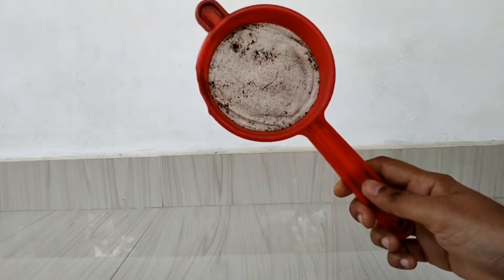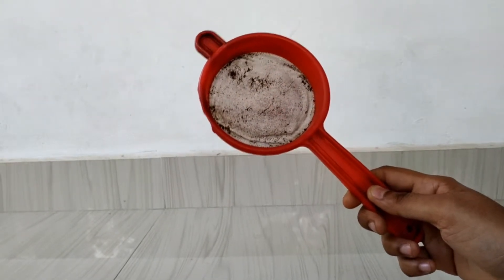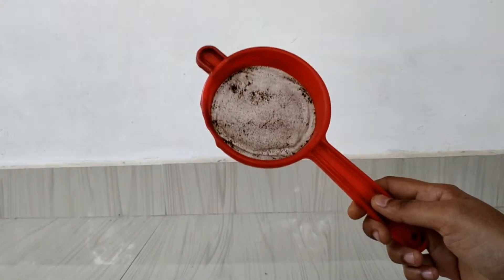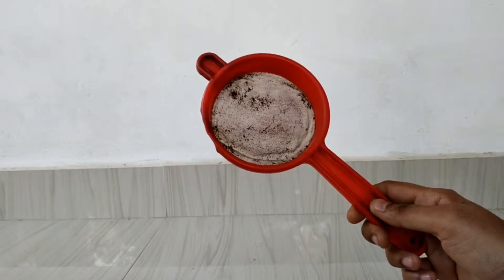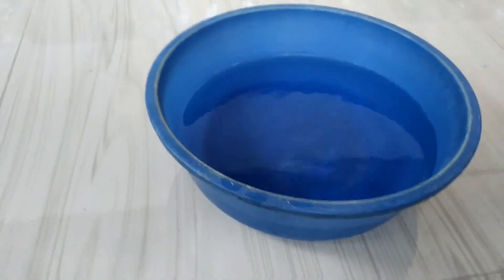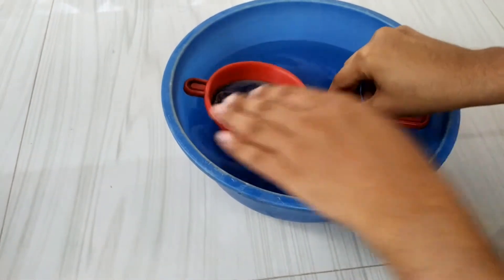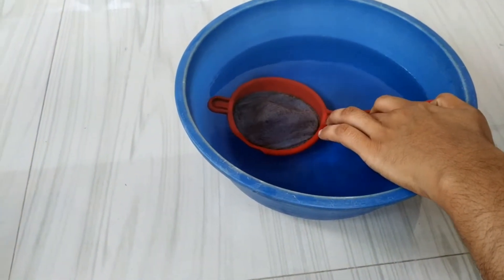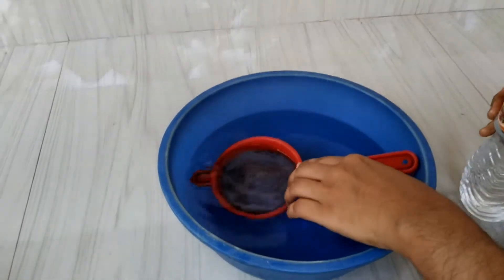Easy trick to clean your Tea Steiner || ചായ അരിപ്പിലെ ഏത് പോകാത്ത കറയും പോകും..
ഈ സിമ്പിൾ trick ഒന്ന് try ചെയ്തു നോക്കൂ...നിമിഷങ്ങൾ മതി നിങ്ങളുടെ ചായ അരിപ്പ് neat and clean ആകാൻ...